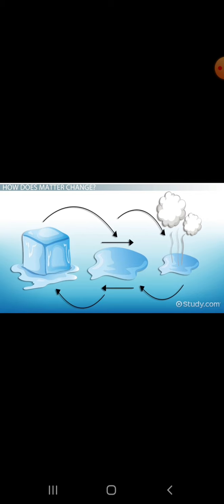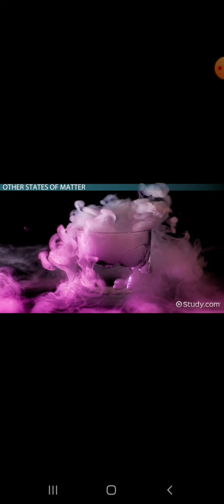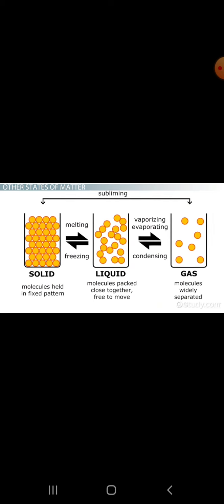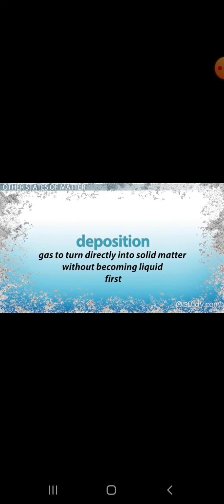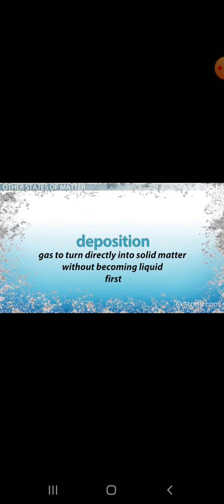August 27, 2020